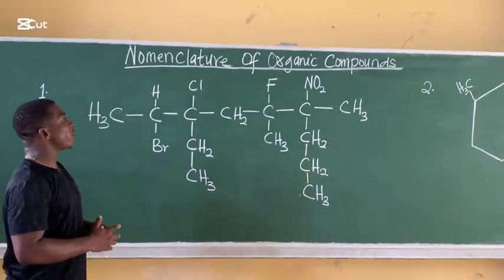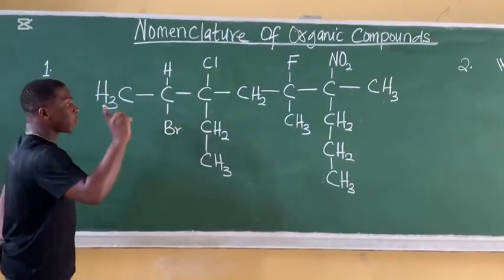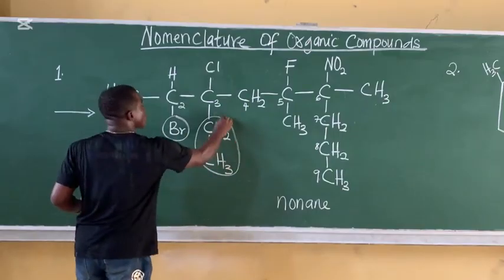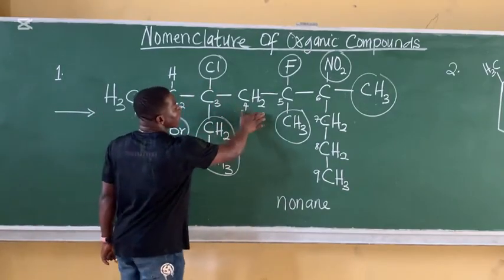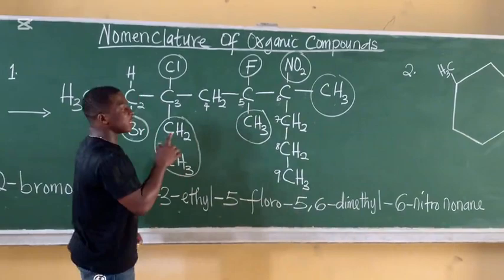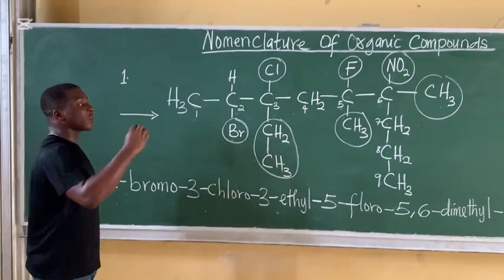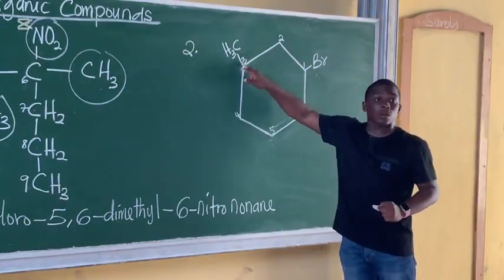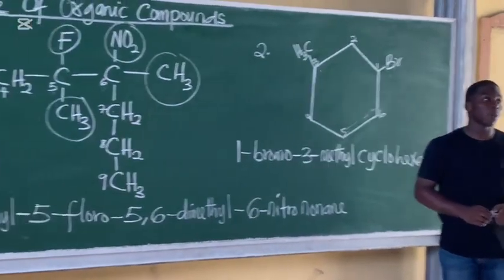NOMENCLATURE OF ORGANIC COMPOUNDS | ORGANIC CHEMISTRY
This tutorial video explains in detail the basis of Nomenclature in Organic Chemistry